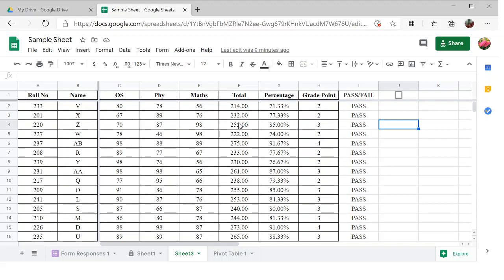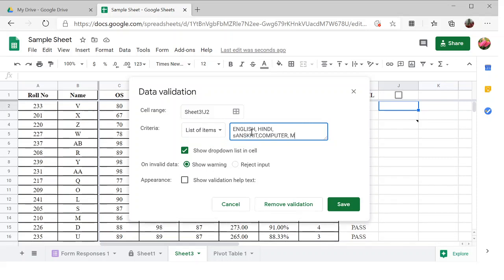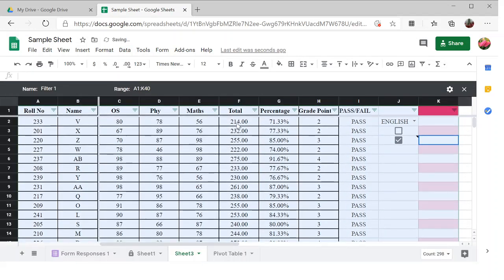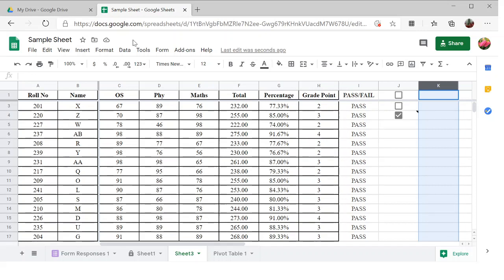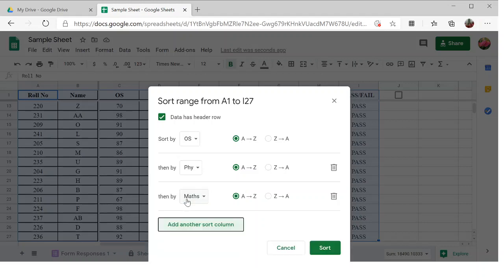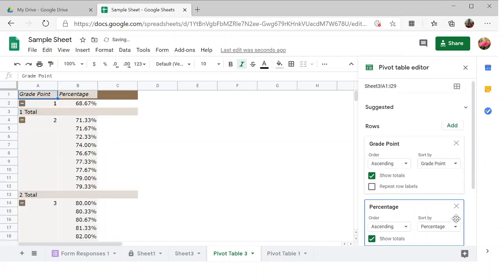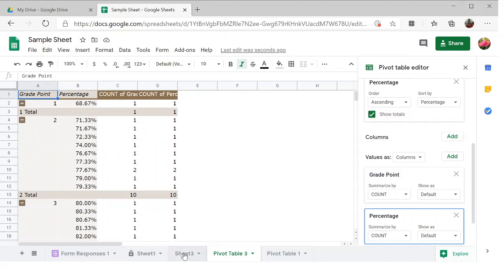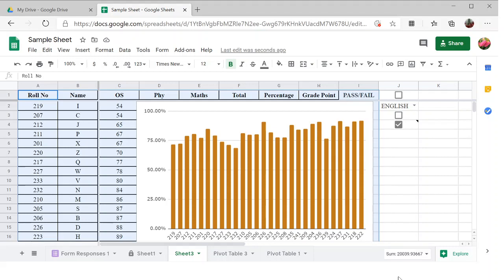Google Sheet - Session 2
Google Sheet